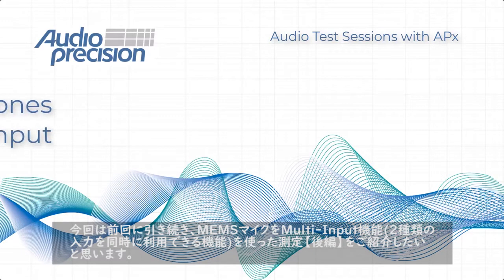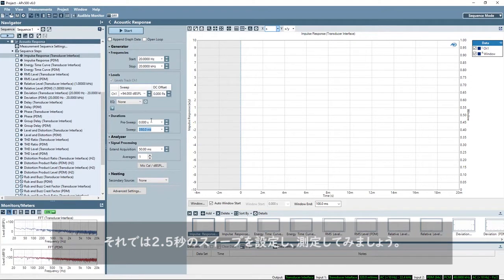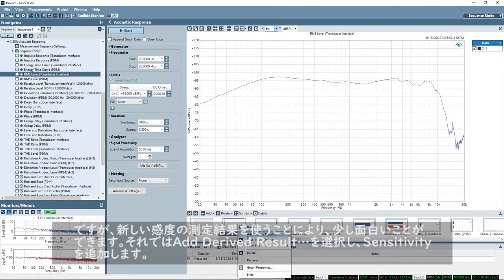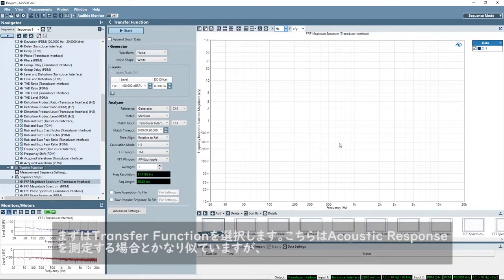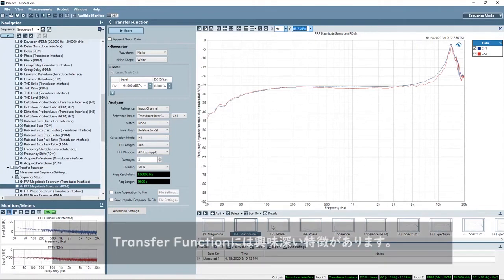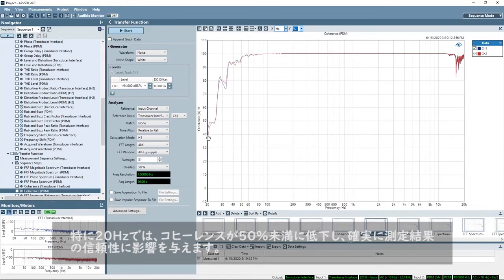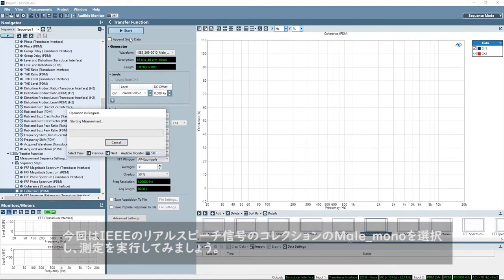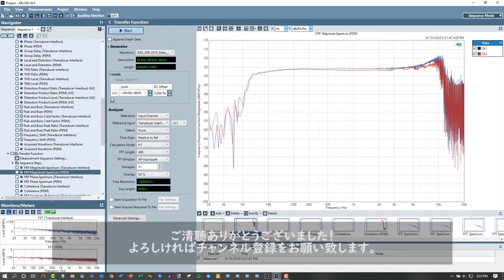APx500のマルチインプット機能を使ってMEMSマイクの測定【後編】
APx500の新機能ーマルチインプットを使ってMEMSマイクを測定する動画の後編となります。